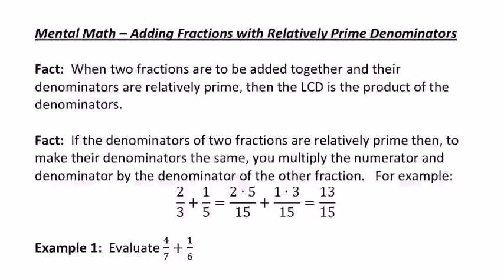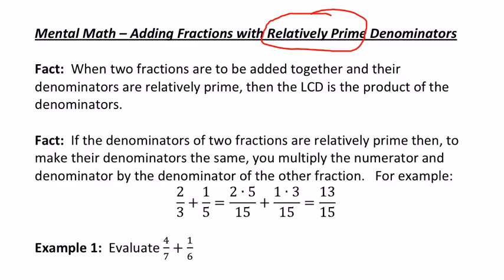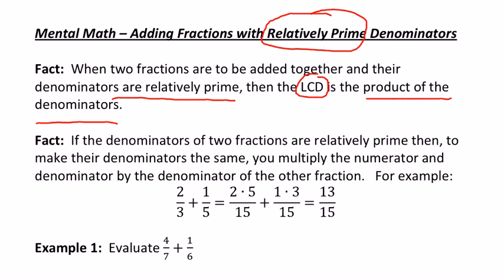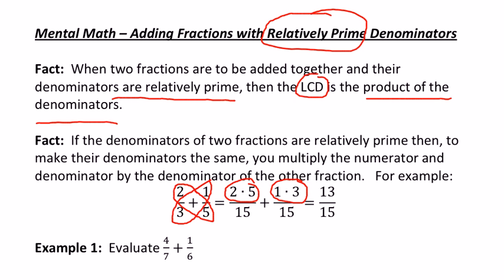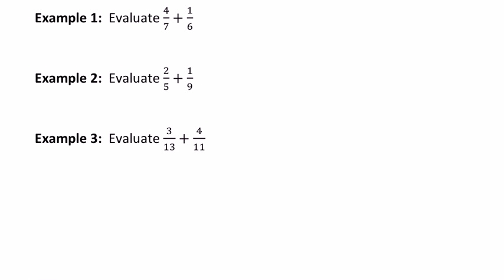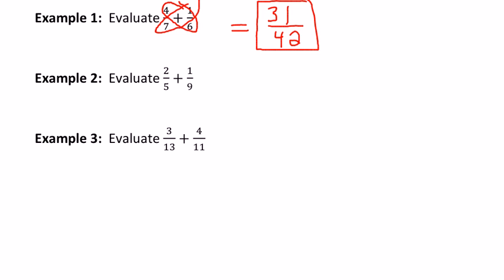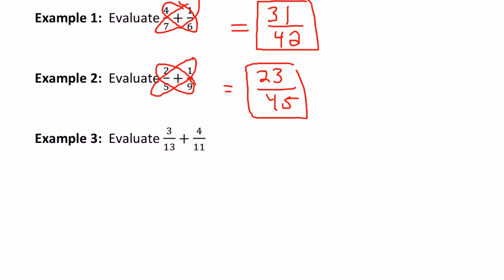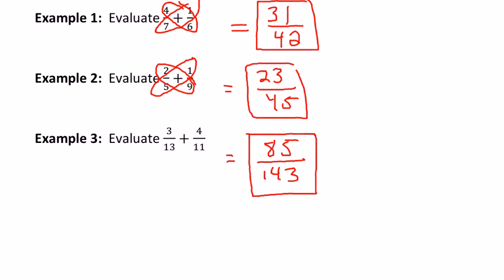Mental Math - Adding Fractions with Relatively Prime Denominators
In this video we look at a quick way to add fractions with relatively prime denominators.